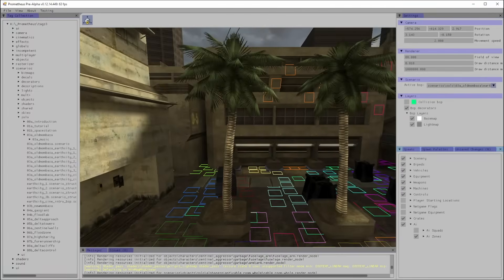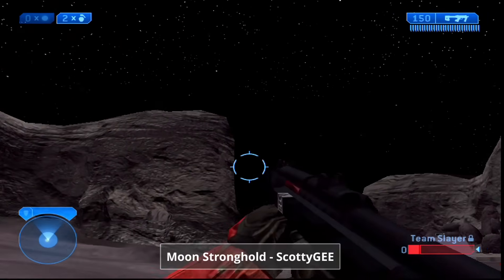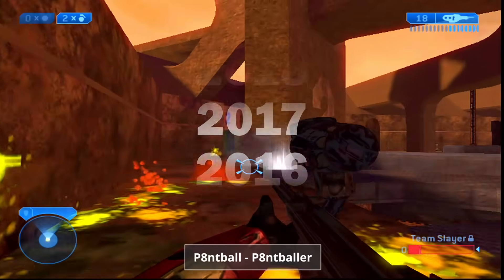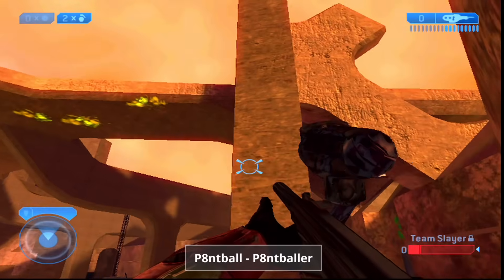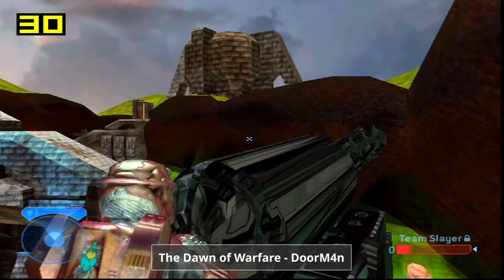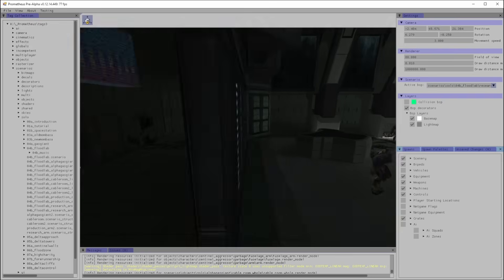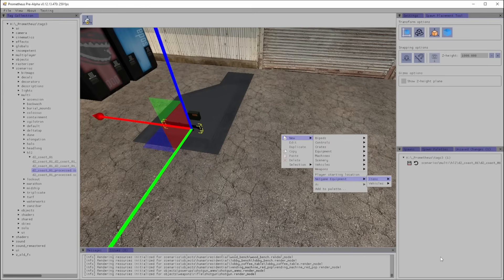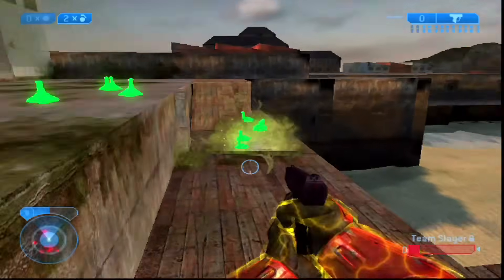The Halo Modding Tool That Took 20 Years to Make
After 20 years the legendary Halo modding tool known as Prometheus has been released, but it's not the same Prometheus you remember.